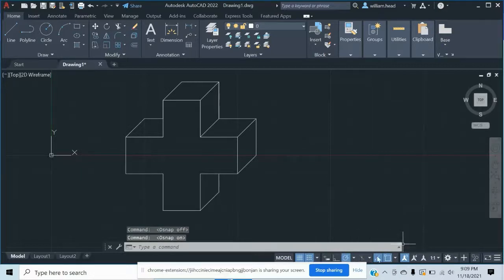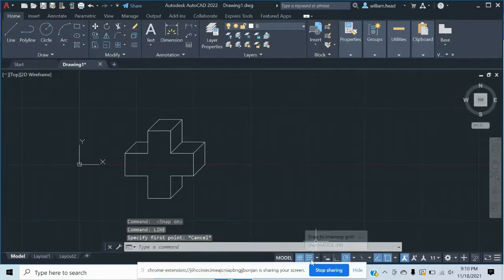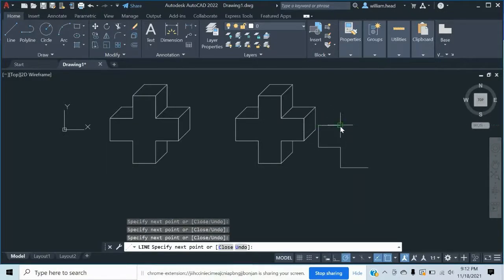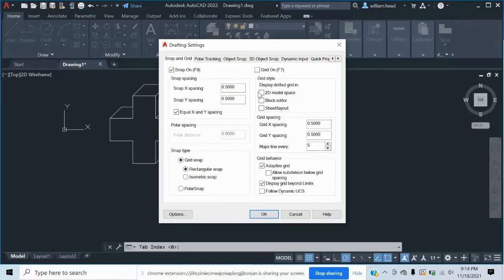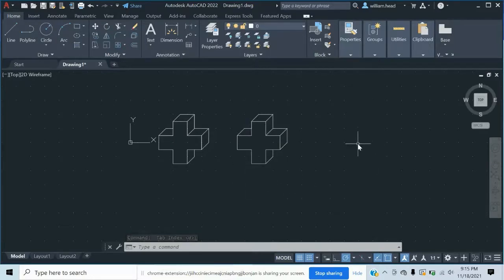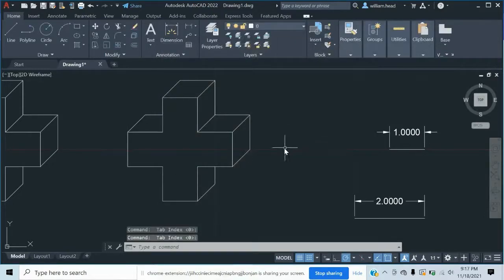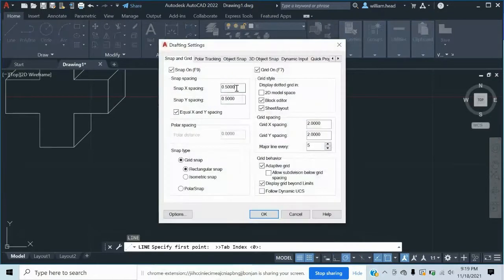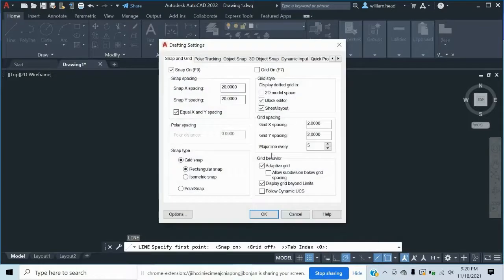Grid and Snap - AutoCAD User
The three functions of the array command in AutoCAD.